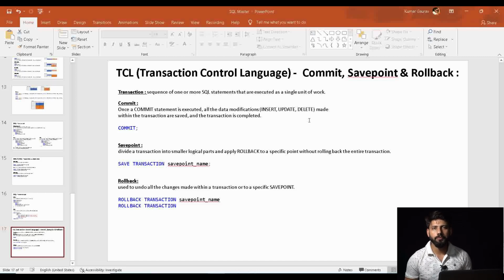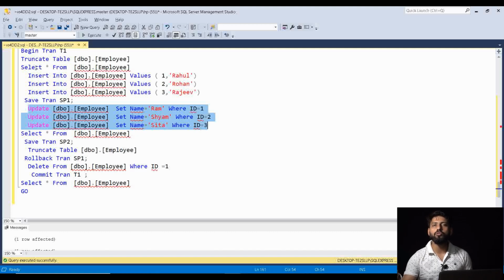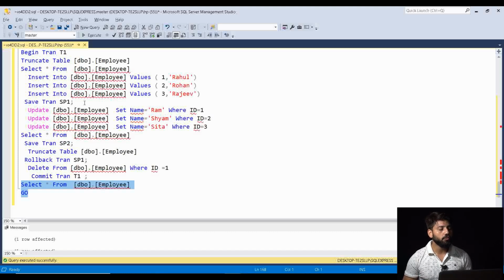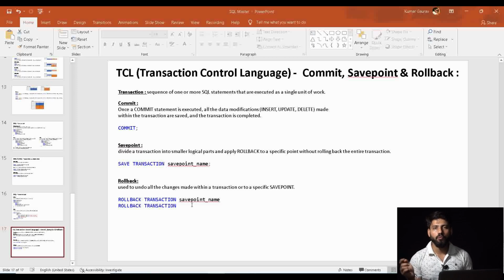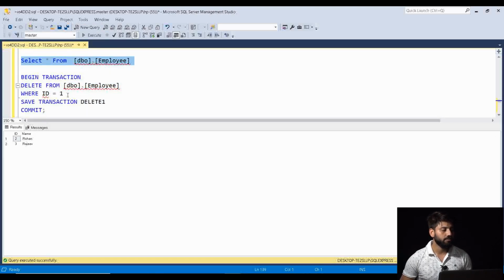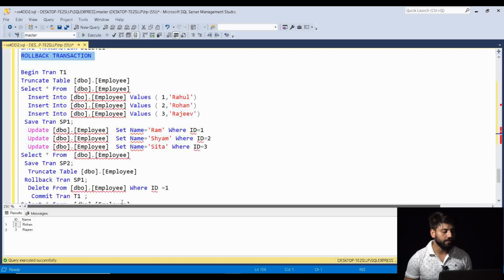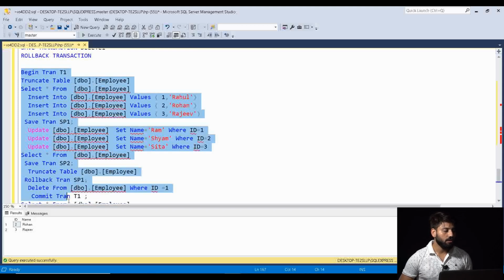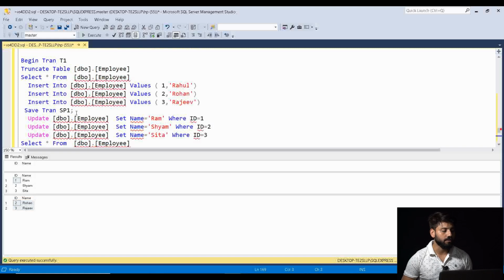TCL - Commit, Savepoint & Rollback in SQL